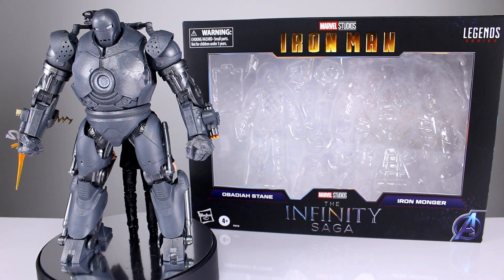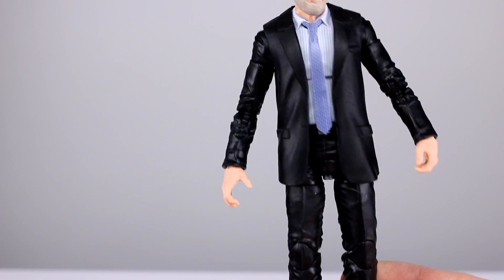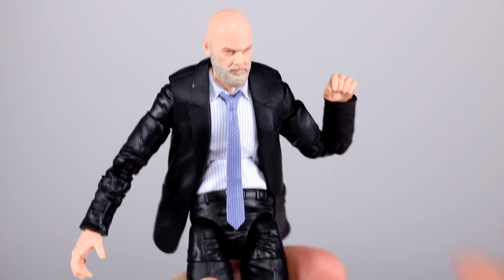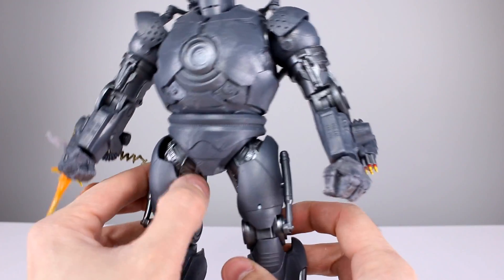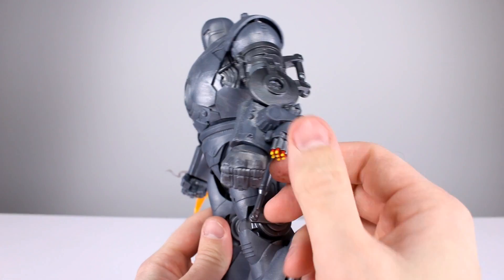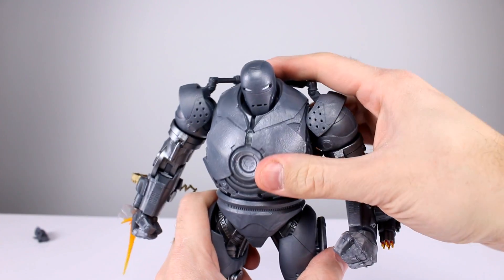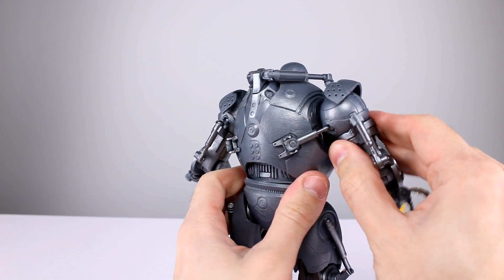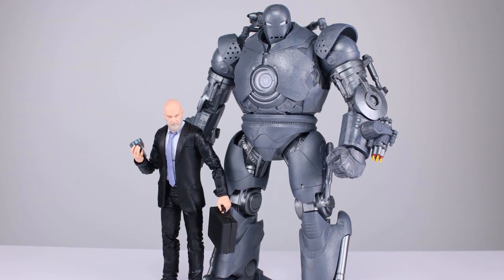Marvel Legends IRON MONGER & OBADIAH STANE Iron Man Infinity Saga Action Figure Review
Iron Man was the anchor for the entire MCU but will fans be interested enough in his original nemesis so many years after the film released?  And even if the collectors still want it, will the figure be good enough to justify one of the most expensive Marvel Legends figures ever?